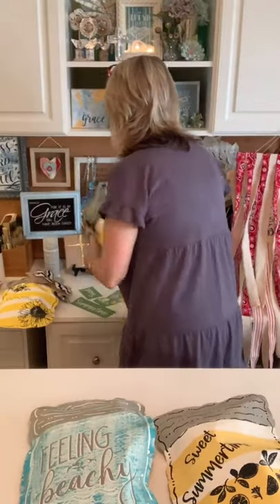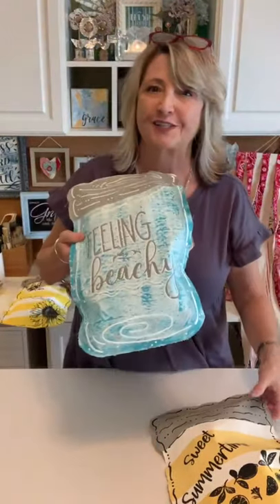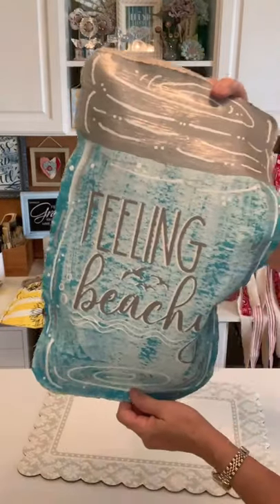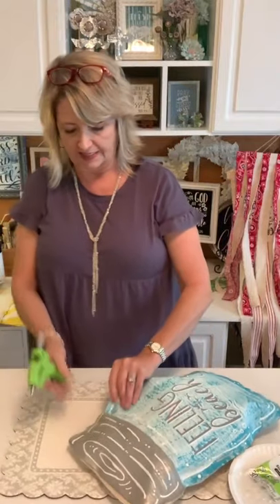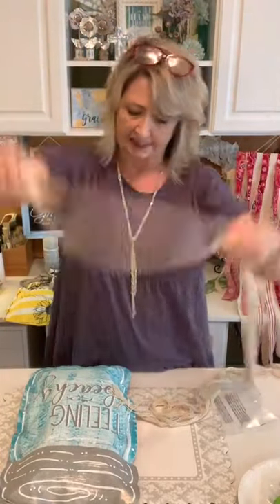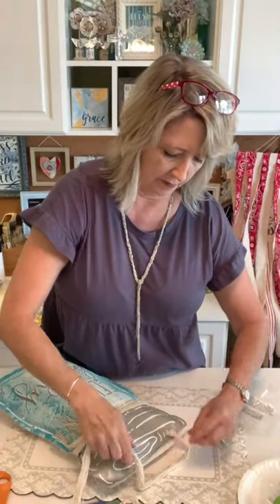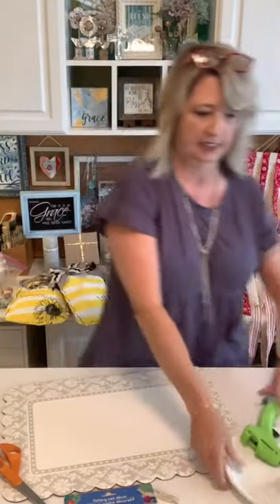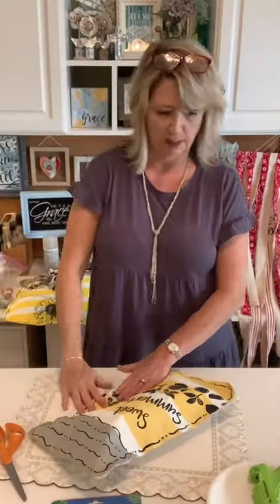Part 3 - Marvelous Stuffed Mason Jar Door Hangers | Magnolia Design Co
Part 3 - Marvelous Stuffed Mason Jar Door Hangers

Shop!